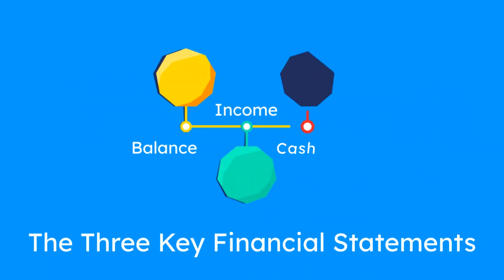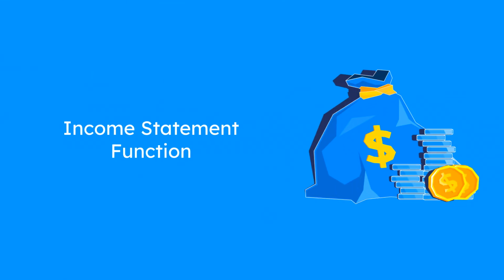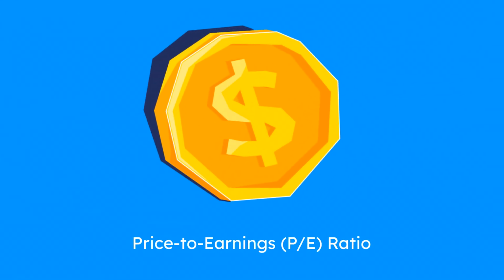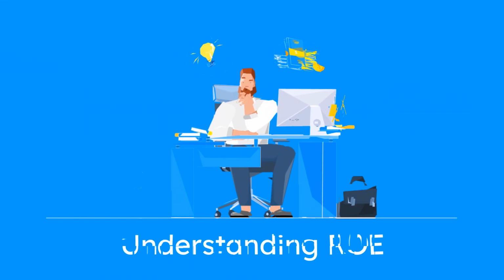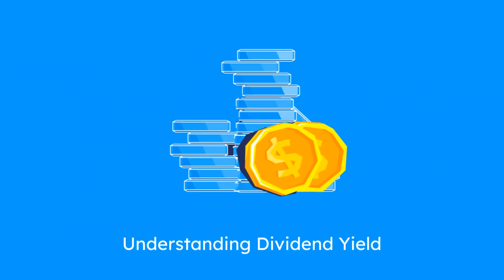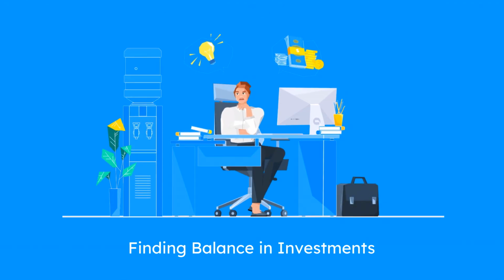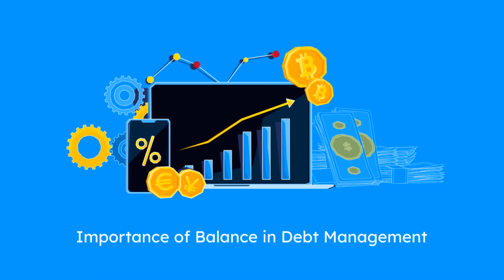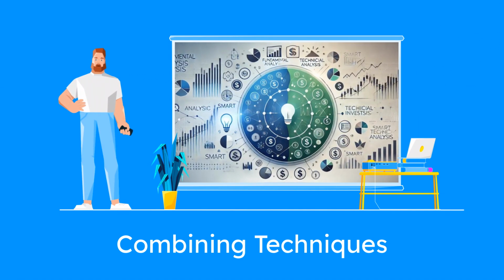The Story Behind Stock Prices: How to Spot a Great Investment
"Ever wondered why some stocks rise while others fall? It’s not just luck—it’s all about understanding what lies beneath the price tag. In this video, we’ll uncover the secrets of fundamental analysis, teaching you how to read financial statements, decode key metrics like the P/E ratio and ROE, and avoid common pitfalls. By the end, you’ll know how to evaluate a company’s true value and spot great investment opportunities in the stock market. Ready to uncover the story behind stock prices? Let’s dive in!""